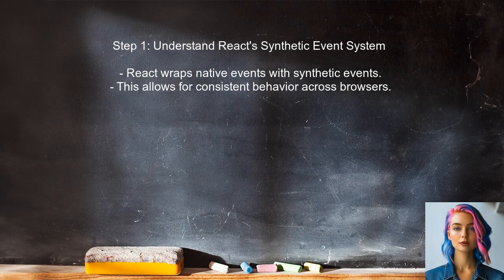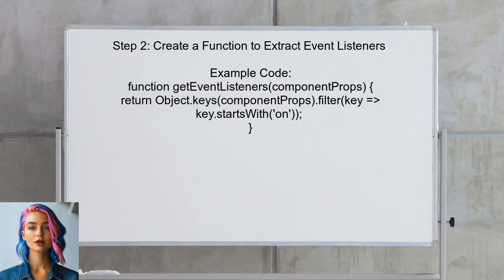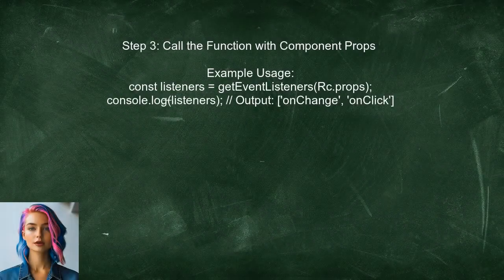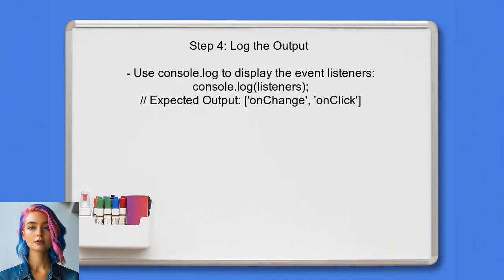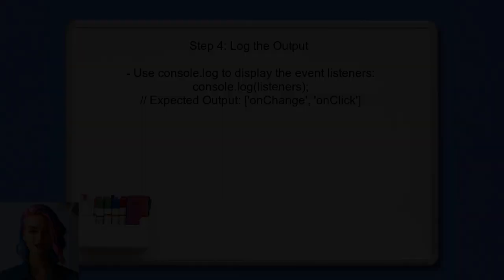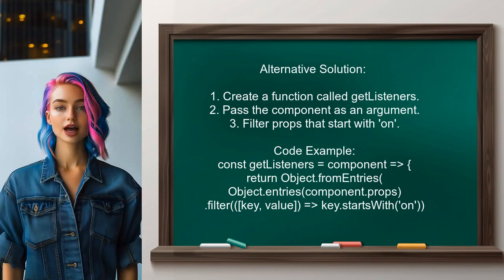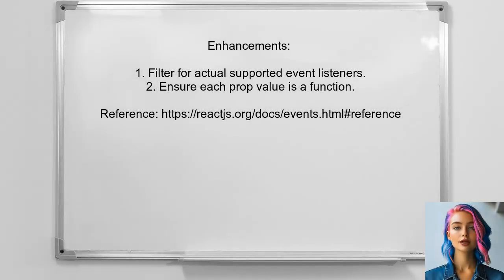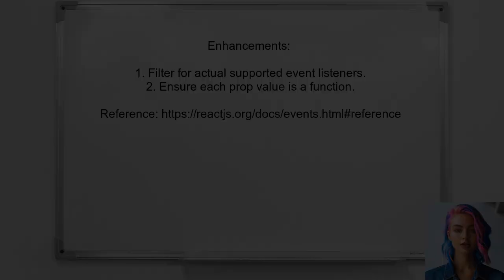How to List All Registered Synthetic Event Handlers in React Components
In this video, we dive into the world of React components to explore a crucial aspect of event handling: synthetic event handlers. Understanding how to list all registered synthetic event handlers can significantly enhance your debugging and optimization skills. Join us as we break down the process step-by-step, providing you with the tools to effectively manage and analyze event handlers in your React applications.

Today's Topic: How to List All Registered Synthetic Event Handlers in React Components

Related to: react, syntheticeventhandlers, registeredeventhandlers, reactcomponents, eventhandlinginreact, reacteventsystem, listingeventhandlers, reacttutorial, javascriptevents, webdevelopment, front-enddevelopment,